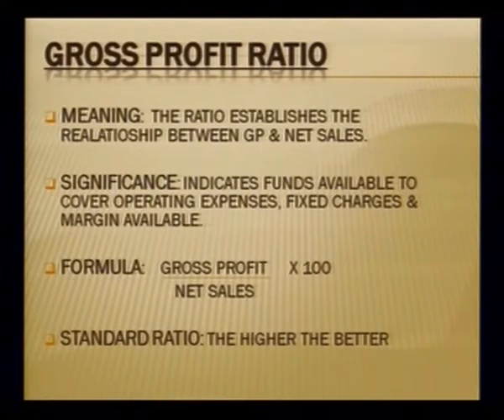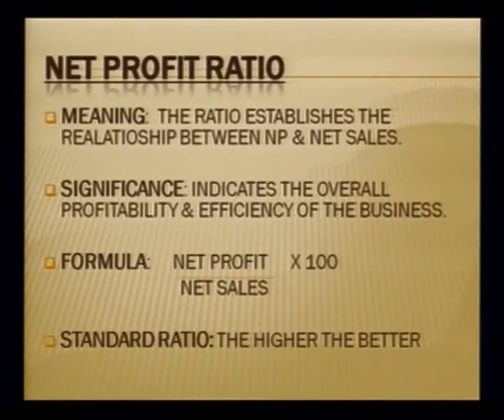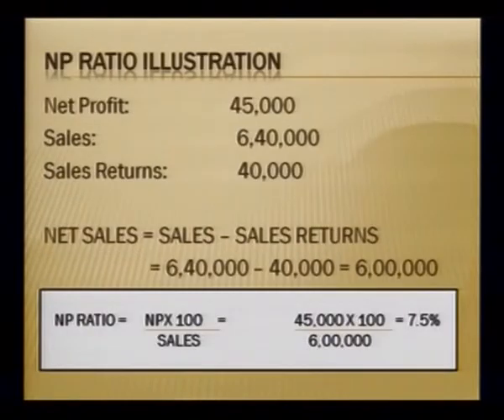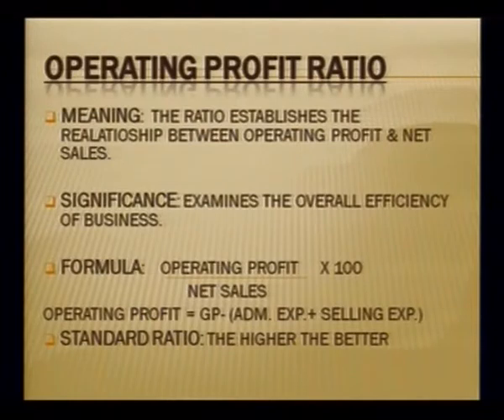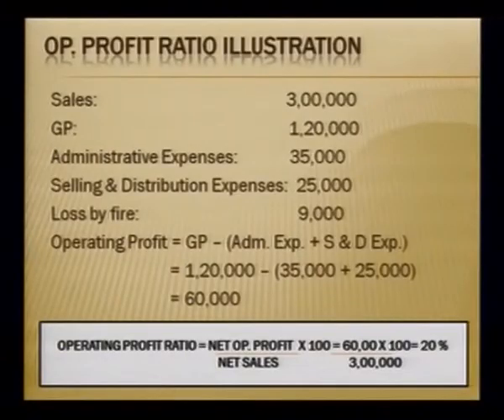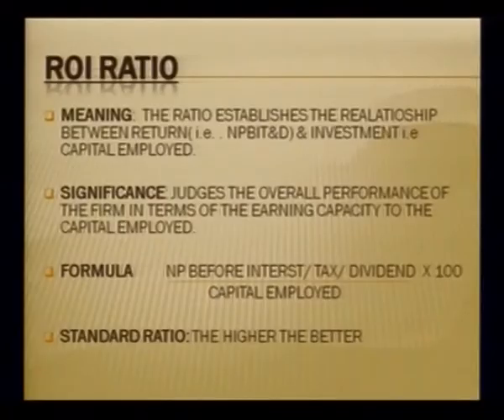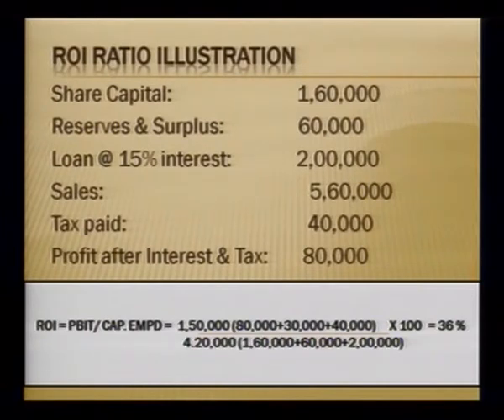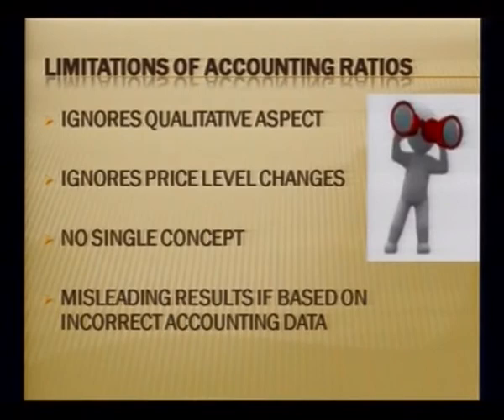Ratio Analysis Part - 4